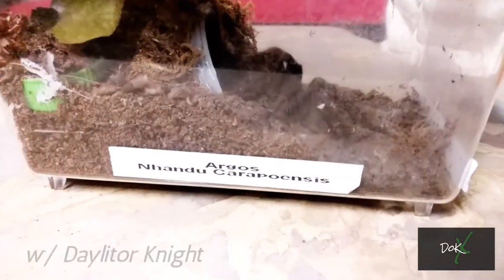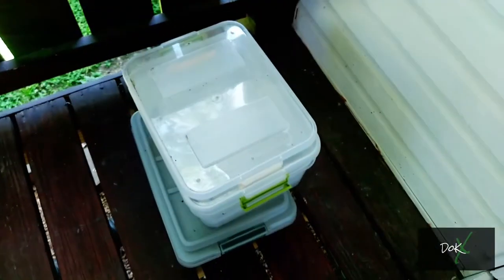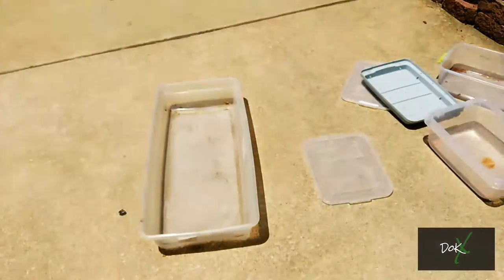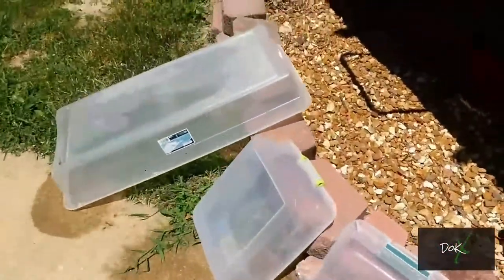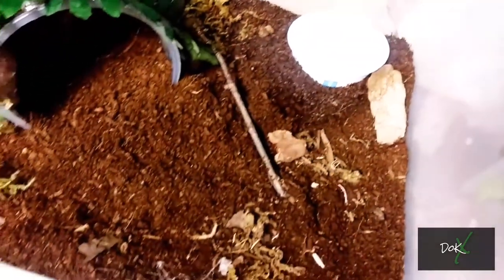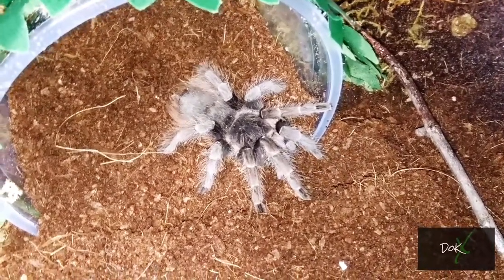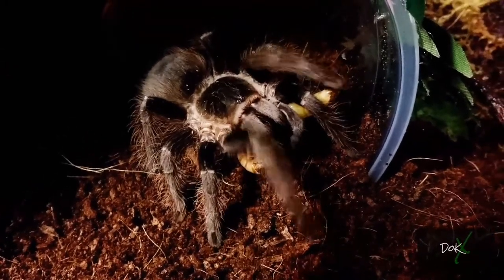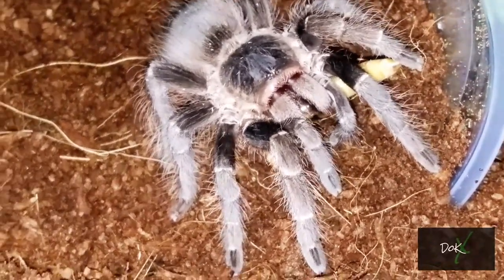Tarantula Spotlight Ep. 10 - Nhandu carapoensis - Feeding & Rehousing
Nhandu carapoensis//Brazilian Red Tarantula

In this episode: Rehousing my unsexed Brazilian Red, building an enclosure, and feeding this beautiful tarantula...plus a special appearance by an animal that is my unofficial house guest.